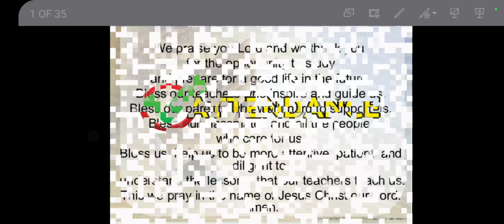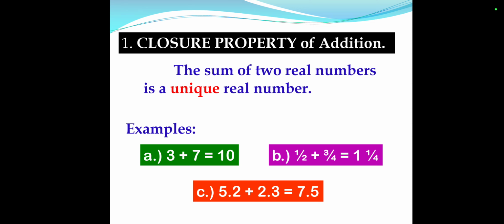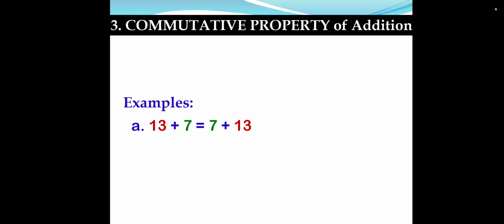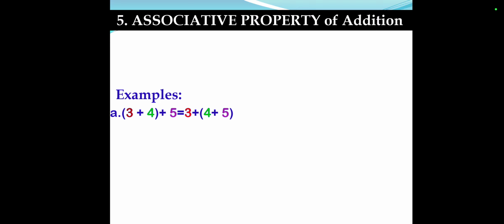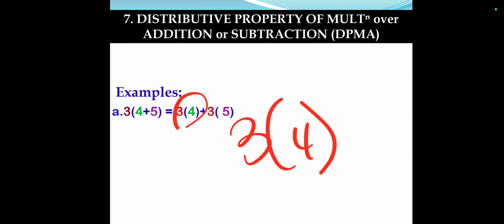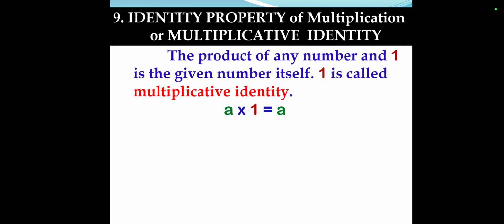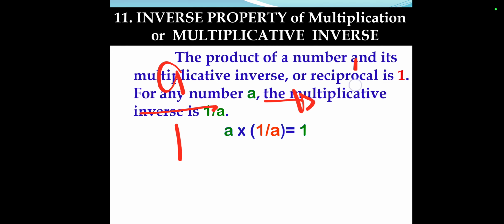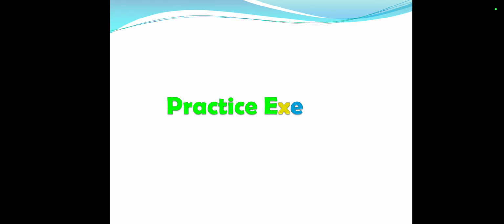Lesson 5B: Properties of Real Numbers